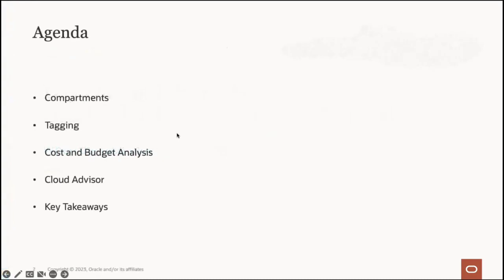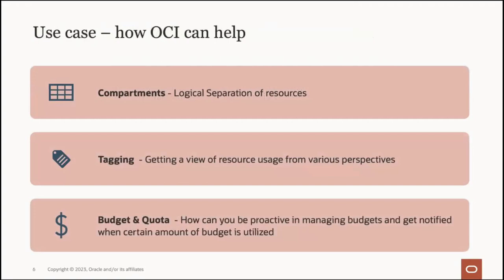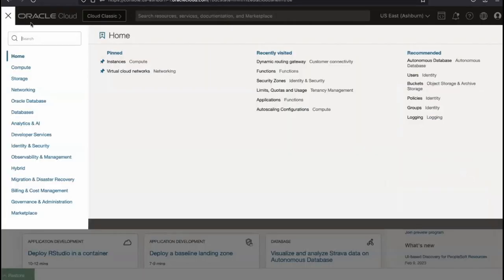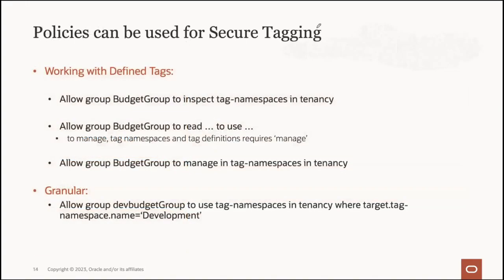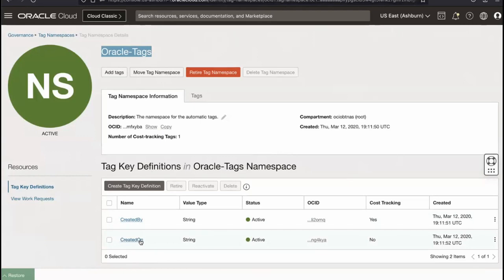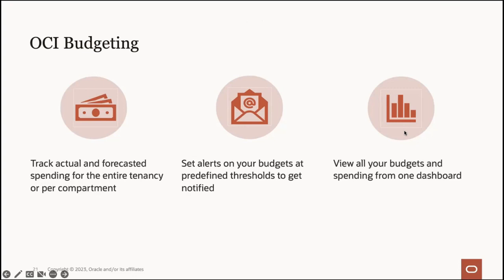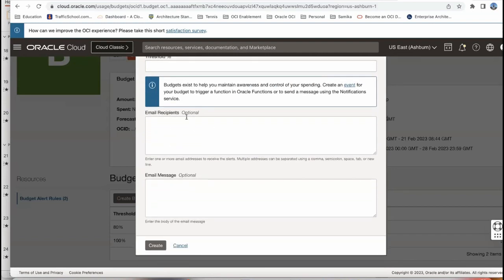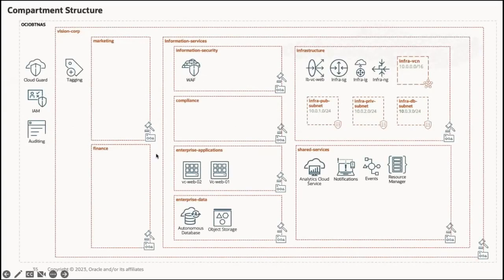Day One and Beyond - Season 4 - OCI Business Operations Quickstart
This session will cover the fundamentals of operating workloads on OCI and how to start your account off correctly with best practices. We will dive into what budgeting looks like in the console, how to tag resources, and ways to perform cost analysis.